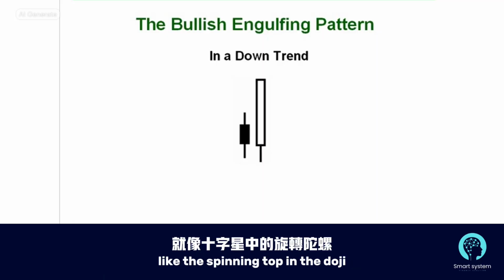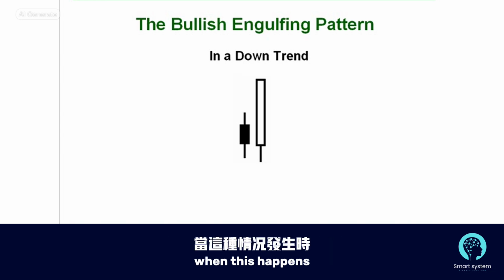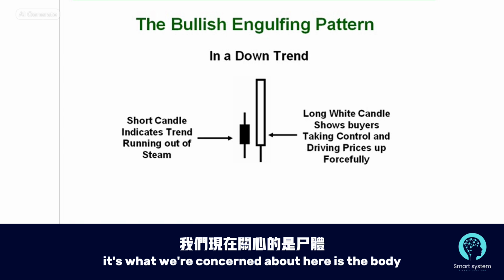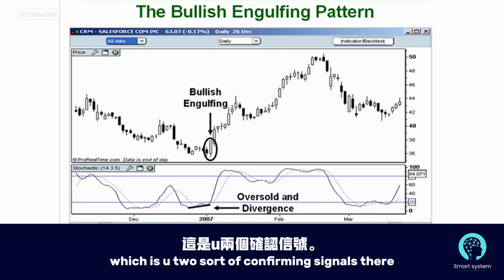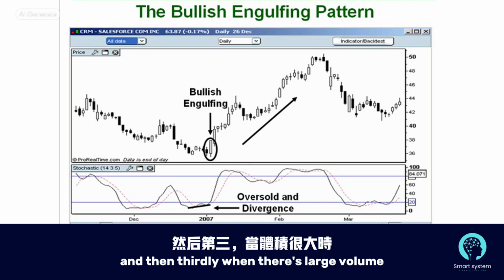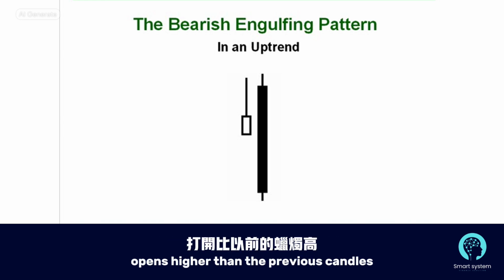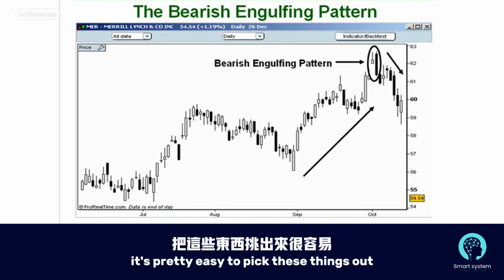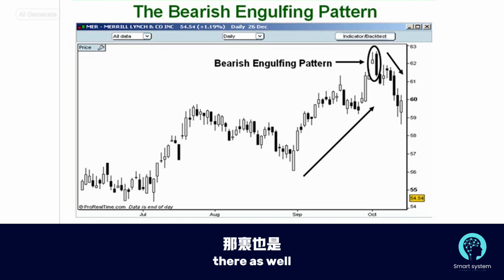30. Candlestick Charts (Part 3) 陰陽燭圖 (三)